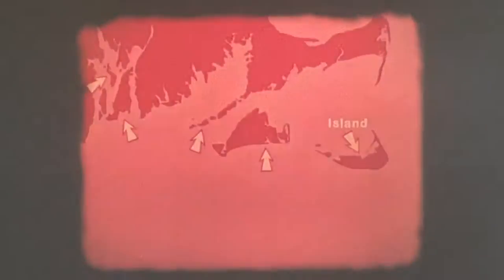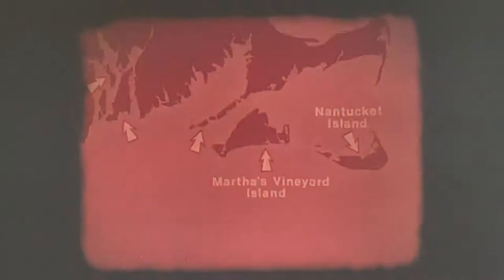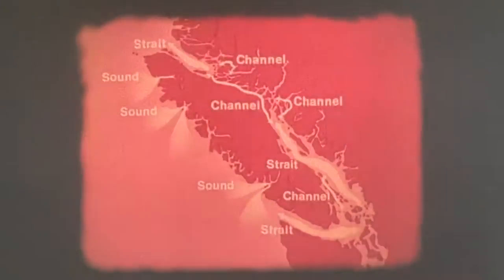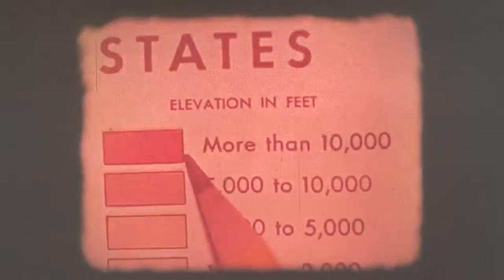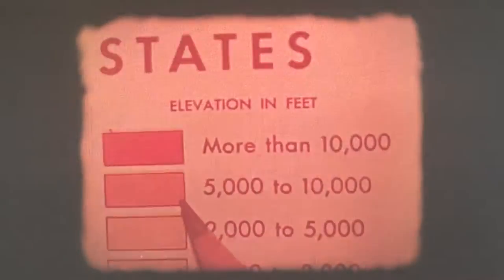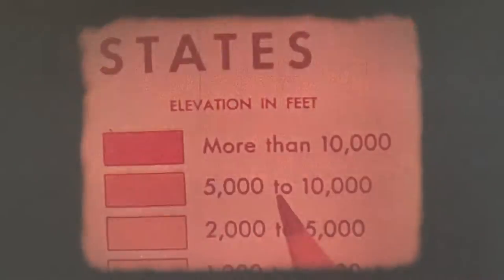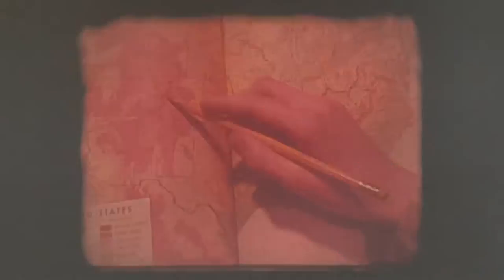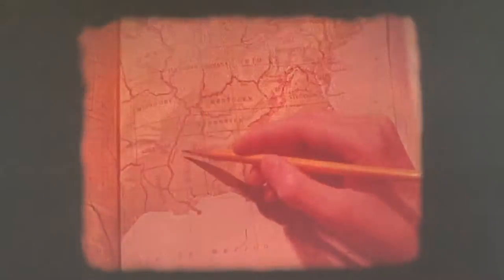Map Skills Recognizing Physical Features 16mm Projector Film Reel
Map Skills Recognizing Physical Features 16mm Film Reel

We also put tracking links on all of our links  This is done so we can understand what is effective when links are clicked to better understand our audience

Referral Partners